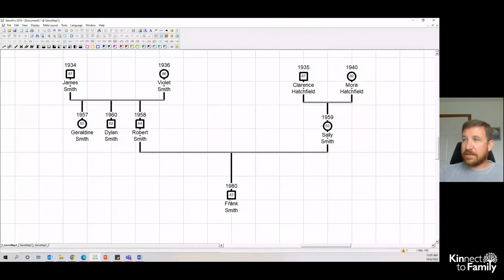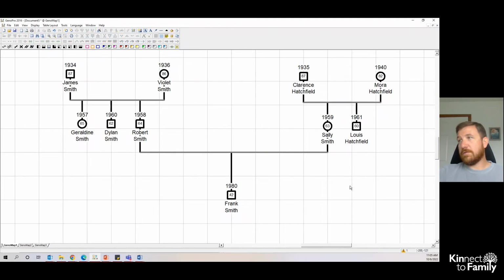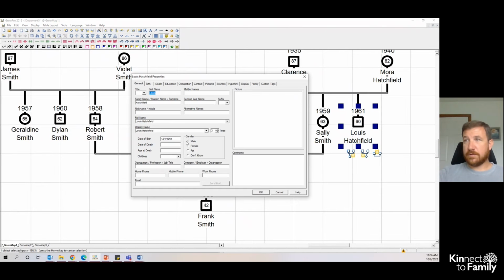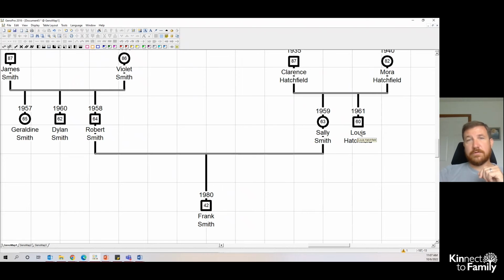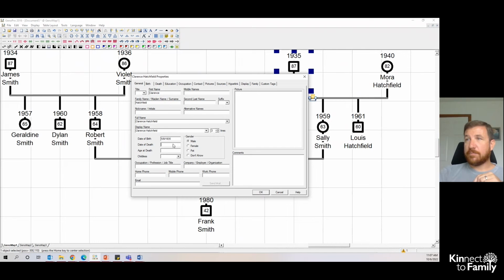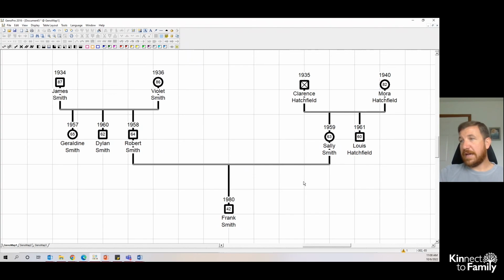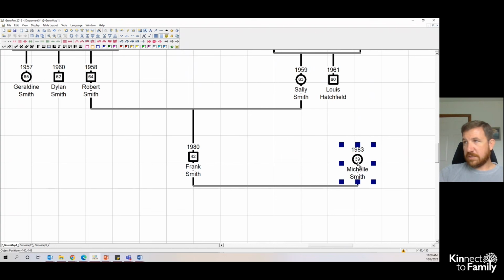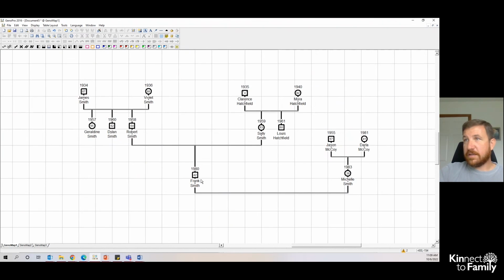Genopro Session 3: Adding children, add a partner, and changing person properties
NEXT Topic: adding family members and editing display properties